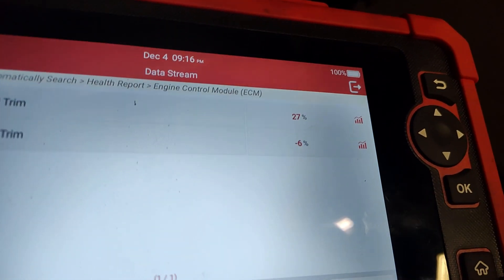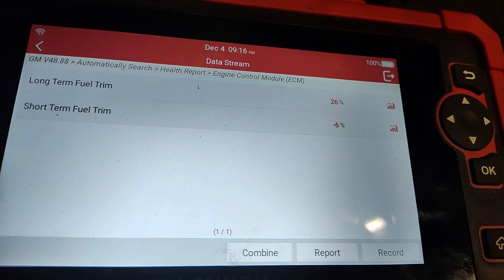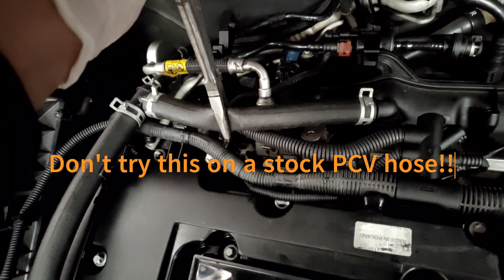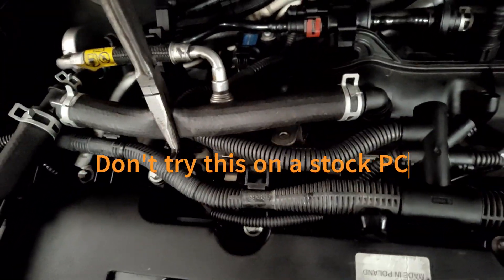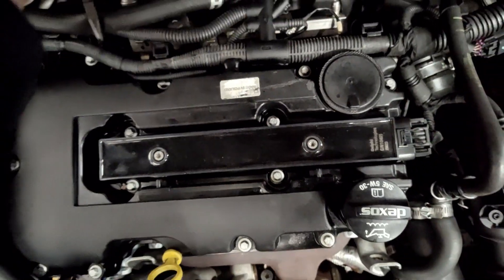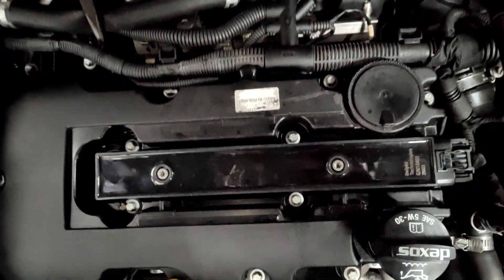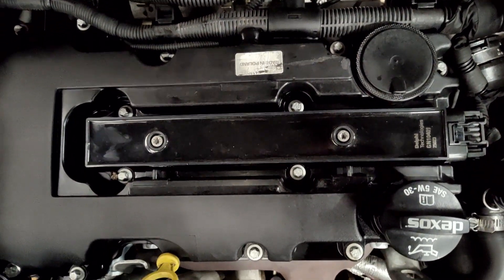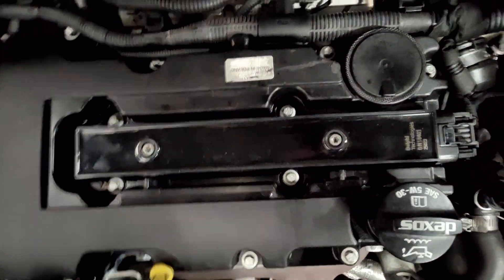GM 1.4T Fuel Trims Part 2 - Checking Valve Cover PCV Circuit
Lots of issues on this 2015 Cruze! This car had pretty much all the issues common on the 2012+ 1.4T engine. Watch this 6-part series of what it took to get the airflow and fueling all sorted out!

Chevy Chevrolet Cruze Sonic Trax Buick Encore Opel Corsa Astra Meriva
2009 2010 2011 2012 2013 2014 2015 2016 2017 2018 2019